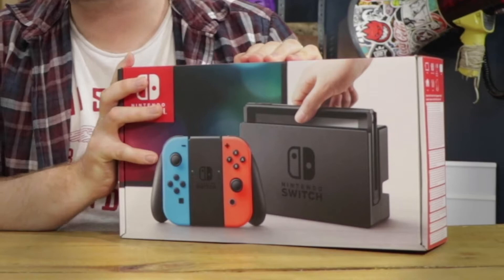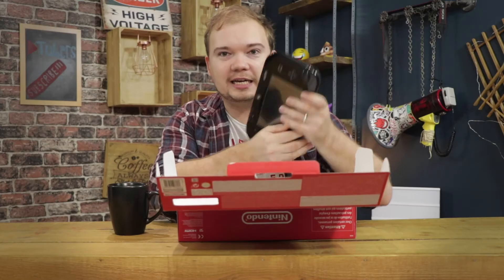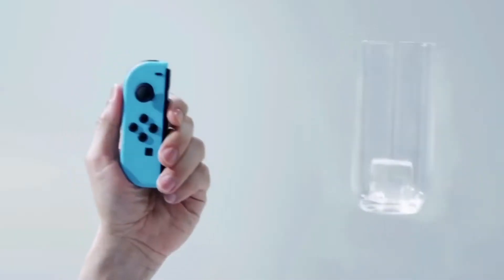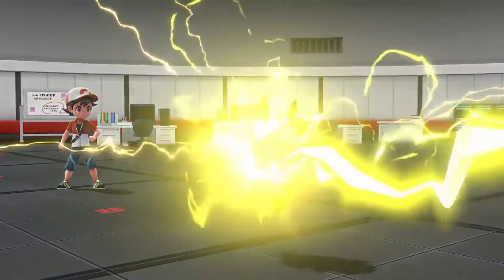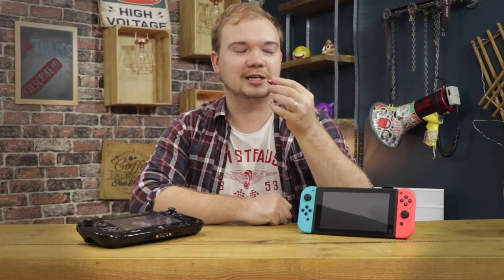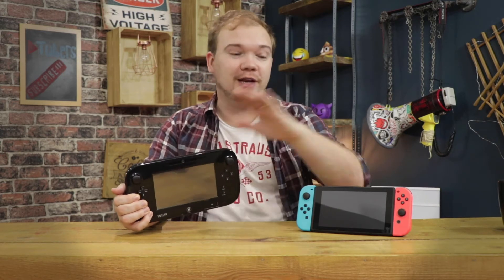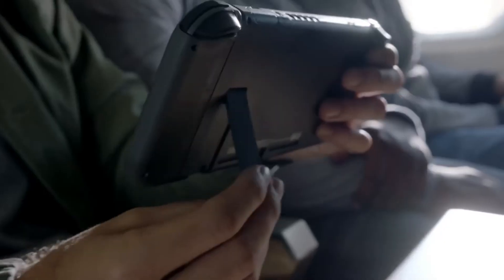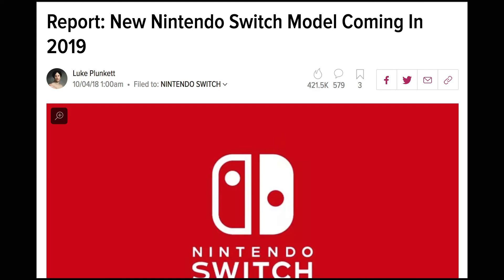The Wii U 2?: Nintendo Switch Impressions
Sam FINALLY got hold of a Nintendo Switch after months of not bothering to get one. Has it been worth the wait, or is it just a Wii U 2?